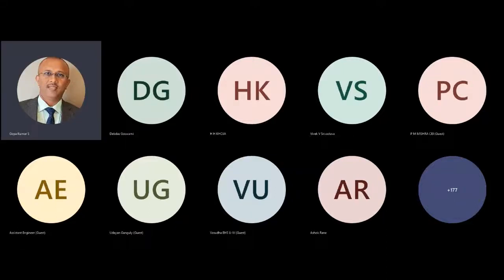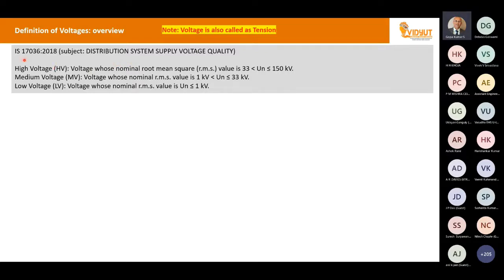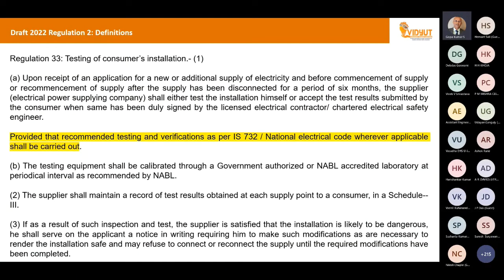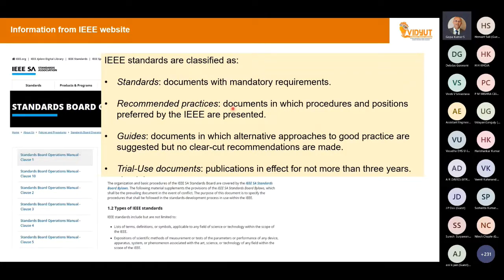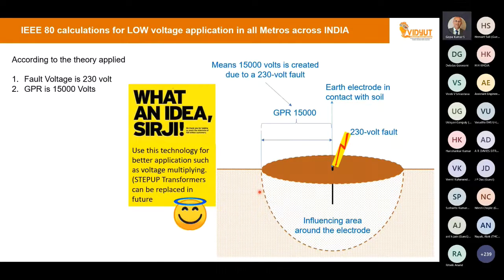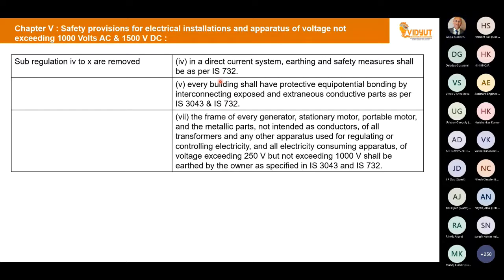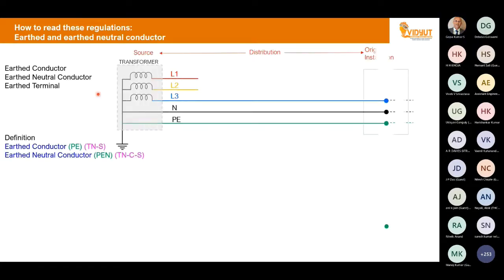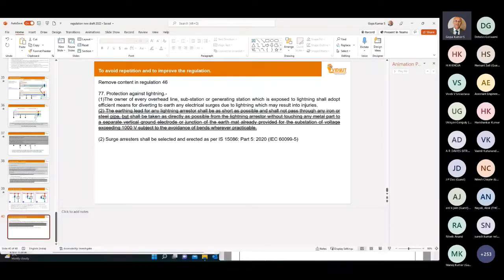Safety regulations 2022. Some introductions and Propaganda business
Neglecting the Indian standards, which are often better than others, and running behind American, European and British standards is one serious factor spoiling our nationalism.

Companies often do it protect their business interest, but we don’t understand why Indian consultants and contractors who doesn’t have any connection with international interest do this Some of them are proud to use American and British standards.

99 % Industrial and Commercial LV installations in India , the word electrical safety exist only in paper, There is no actual safety achieved with proper design, erection and testing.

More than 75 electrical safety written rules in IS standards are not known A classic example is the test as per IS 732 2019.

PROPOGANDA BUSINESS

Misuse of Indian standards in Chennai Metro Railways tender by the world-famous consultant M/S SYSTERA RAIL (a subsidiary of SYSTRA S.A. - 72-76 RUE HENRY FARMAN 75015 PARIS, FRANCE).

Detailed discussion in this video.

Unawareness of the Indian Standards, Misuse of the standards and regulations, and propaganda by IEEE80 promoting software companies are the main reason for the foolish and completely non-compliant solutions used in these metro railway projects. (Sorry to use these words as there are no better words to explain this illogical and nonscientific idea, insisted by a world-renowned consultant for Chennai metro rail)

One classic example is the use of Earthing in Metro rail projects. The following case study is from the Chennai Metro rail Tender designed and published by M/S SYSTRA INDIA

Refer to the tender specifications and the calculations included in the above documents to understand the below figure. According to the calculations included in the tender by M/S SYSTRA MVA CONSULTING (INDIA) PVT LTD, an earth fault in a Low Voltage powerline (230 volts) produces a GPR of above 15kV. This illogical calculation is made, based on which two large earth mats are constructed under the metro railway station, one for LV electrical system and another for clean earth.